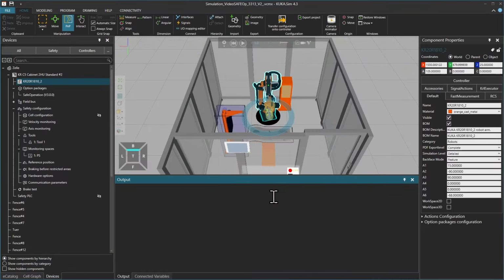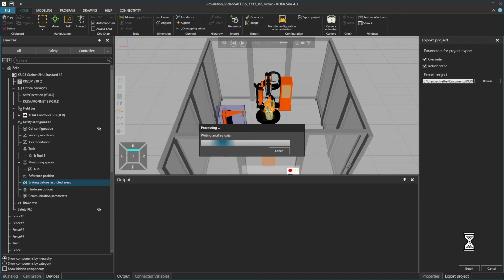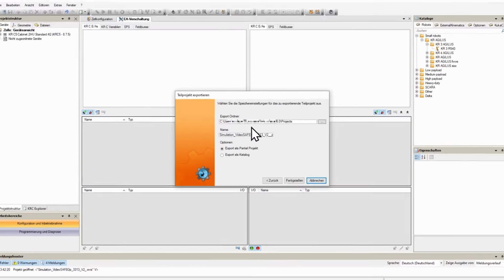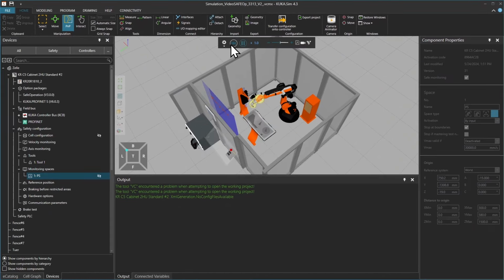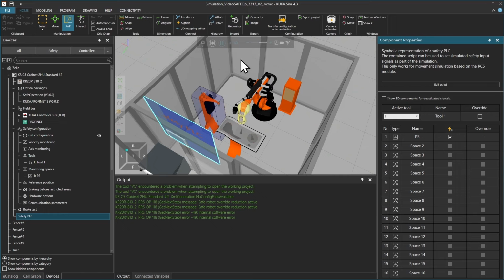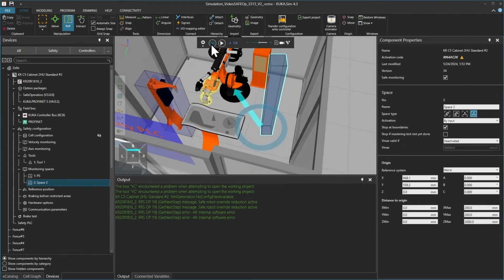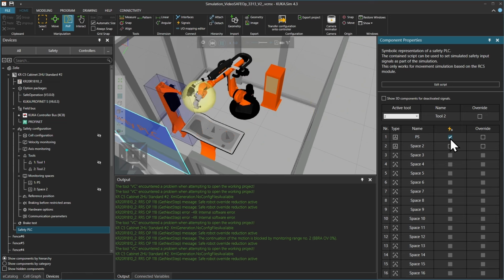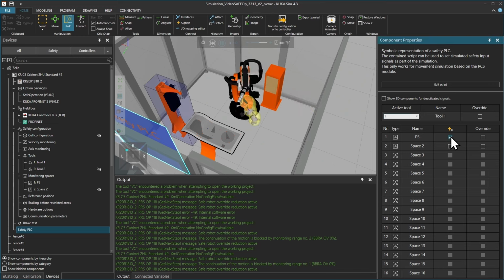KUKA.Sim Tutorial - Safe Operation Part 5: Profinet integration and Safety PLC setup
In the fifth part of our "Safe Operation" series, you learn how to seamlessly integrate Profinet into your KUKA.Sim projects. Additionally, gain insights into setting up a safety PLC with your robotic system in order to activate and deactivate safety areas.

Chapters:
00:00 Introduction
00:30 Add Option Package
01:26 Export Project to WorkVisual
02:15 Add Profinet to Bus Structure
03:03 Import Profinet Configuration
04:10 Activate Protected Space by Input
06:20 Add Cartesian Space
08:20 Add New Tools
10:22 Outro

Do you need support, want to request a simulation as a service or give us feedback?

Please consider that:
• This video is not a substitute for the contents of the KUKA.SafeOperation product documentation or the course 'KUKA.SafeOperation V3.x Safety Start-Up VKR C4/C5' in the KUKA college
• The functions are demonstrated using an exemplary application; the configuration and values must be adapted according to the respective customer application.
• All configurations made in KUKA.Sim must be verified in KUKA.WorkVisual and tested on the real robot system. For this purpose, the safety instructions in the KUKA.SafeOperation product documentation must be followed, and the compulsory safety acceptance test must be carried out.